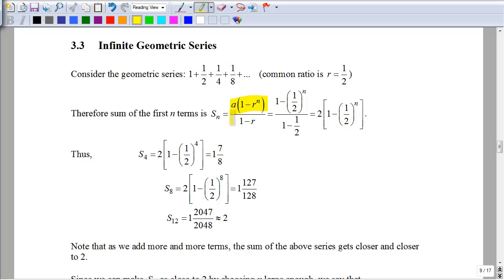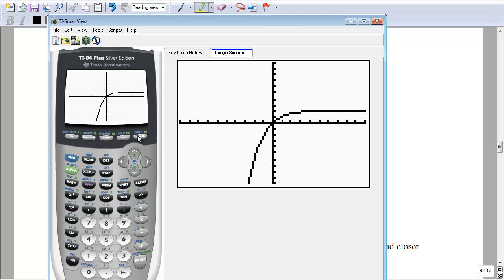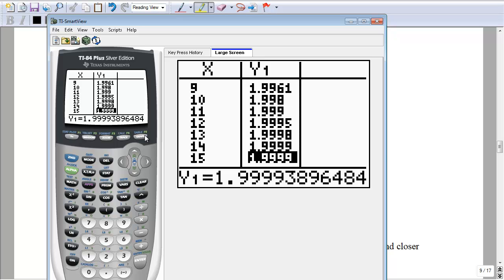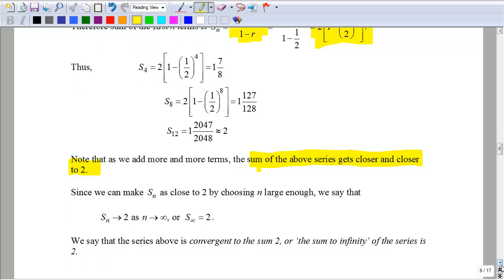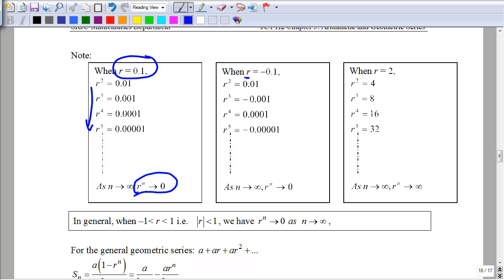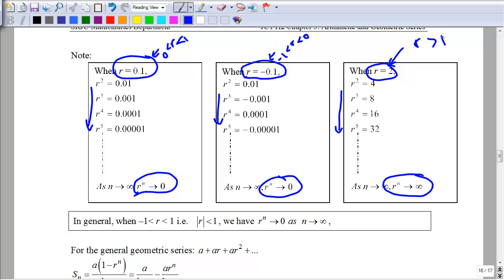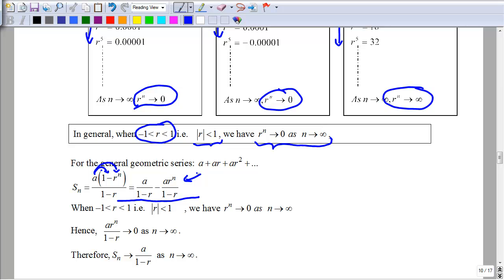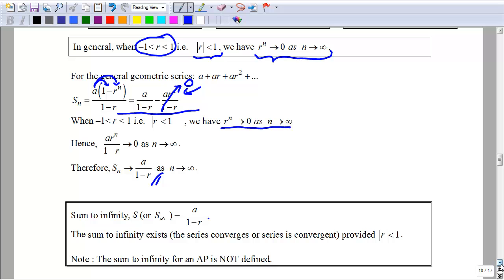Convergence of a GP and its sum to infinity